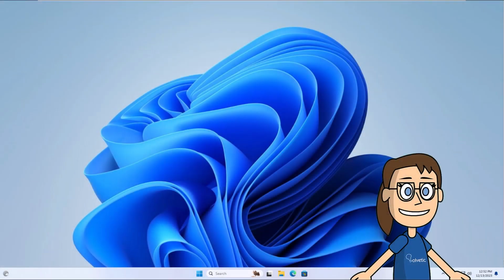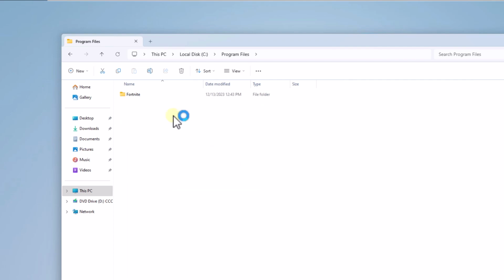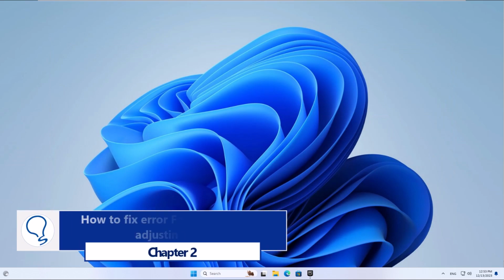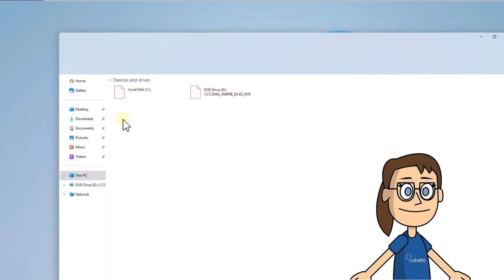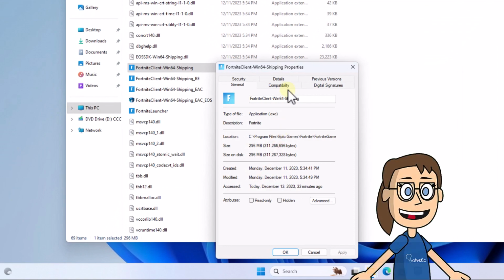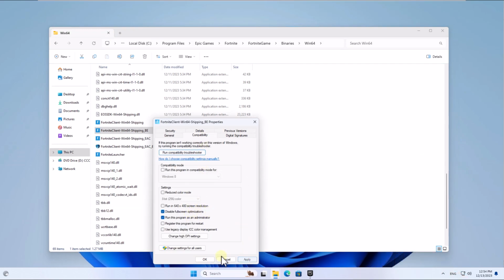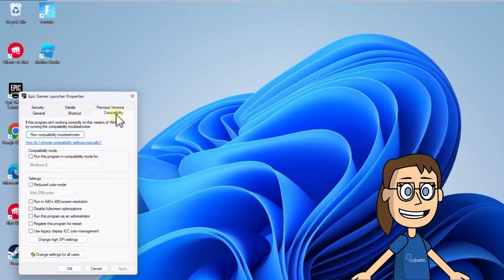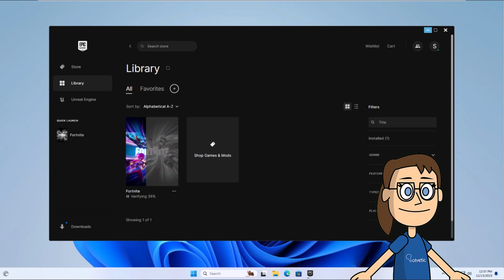FORTNITE CAN'T RUN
Welcome back to the Solvetic channel! In today's video, we're delving into a significant issue that many Fortnite players are encountering: 'Fortnite Can't Run'. It's a frustrating experience when you're all geared up for a gaming session, but the game just refuses to launch on your PC.

Have you ever clicked on Fortnite, only to find that it doesn't start, or worse, crashes during the launch process? This problem can be due to a variety of reasons, from technical glitches to compatibility issues. But don’t worry – we're here to help you troubleshoot and solve this problem.
In this guide, we'll explore the common causes that prevent Fortnite from running on your system and provide you with a series of practical solutions. Whether it's verifying game files, updating drivers, adjusting system settings, or other effective fixes, we'll cover all the methods to get your game up and running.

Your feedback is invaluable to us at Solvetic, and it encourages us to continue producing helpful and relevant gaming content. Let's dive in and get Fortnite running smoothly on your PC!

 》 CHAPTERS 《

00:00 Introduction
00:32 How to fix error Fortnite can't run using integrated utility
01:32 How to fix error Fortnite can't run adjusting files